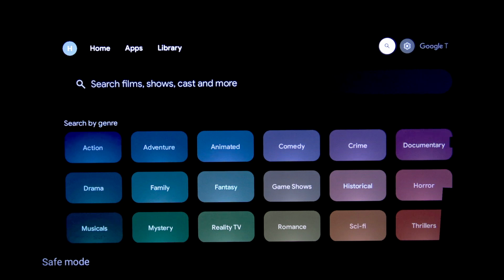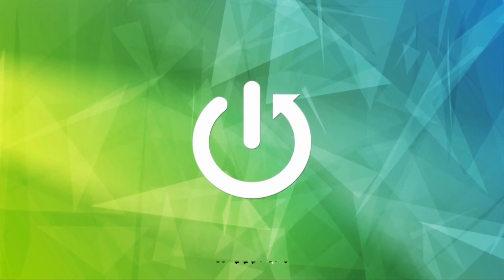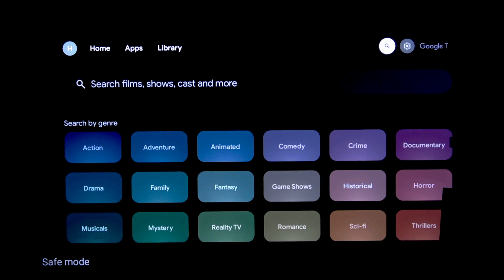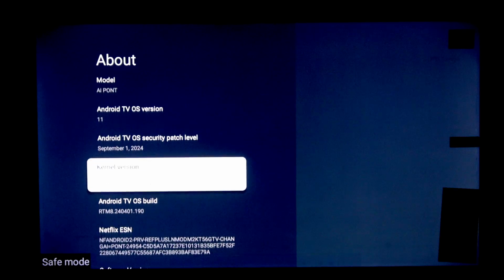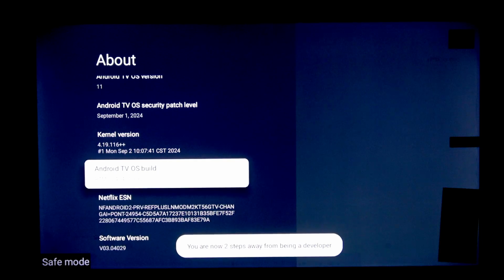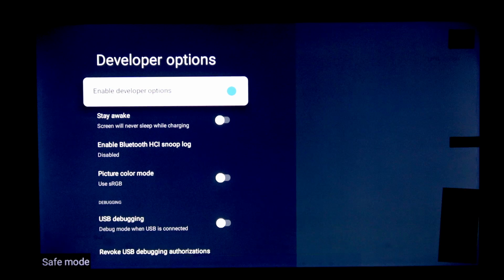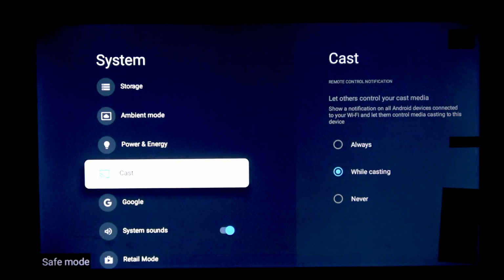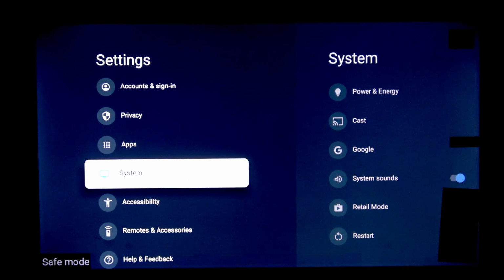CHiQ L32QM8G – How to Enable or Disable Developer Options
If you want to access advanced settings or troubleshoot your CHiQ L32QM8G TV, enabling or disabling developer options is a useful feature. In this video, we show you step-by-step how to turn developer options on or off on your CHiQ L32QM8G Android TV. You’ll learn how to find the right menu, activate developer mode, and easily switch developer options off when you no longer need them. This guide is perfect for anyone looking to unlock extra features or keep their TV settings secure. Follow along to manage developer settings on your CHiQ L32QM8G quickly and safely.

How to enable developer options on CHiQ L32QM8G TV?
How to disable developer options on CHiQ L32QM8G Android TV?
Where are developer settings located on CHiQ L32QM8G?

0:00 Introduction
0:06 Open Settings Menu
0:15 Go to System and About
0:22 Tap Android TV OS Build
0:30 Enable Developer Options
0:38 Access Developer Options
0:44 Disable Developer Options
0:52 Exit and Confirm